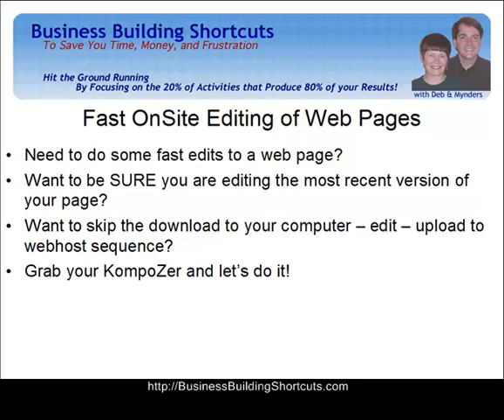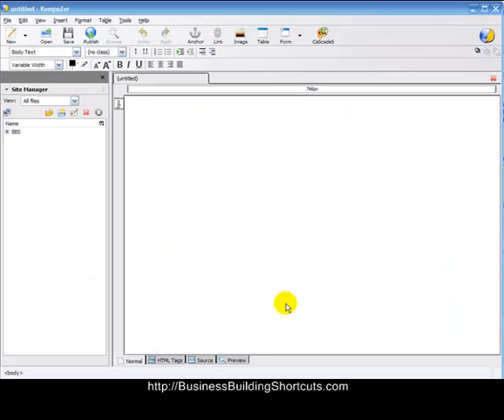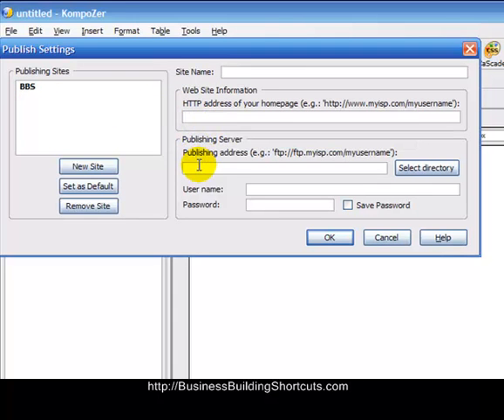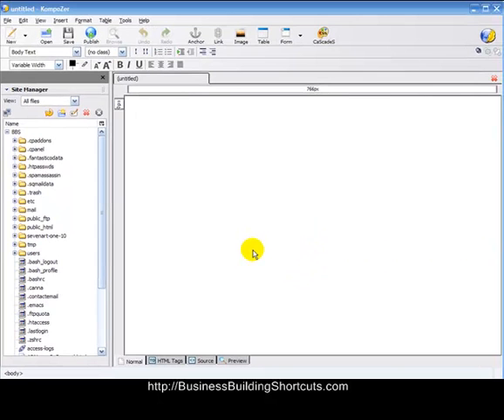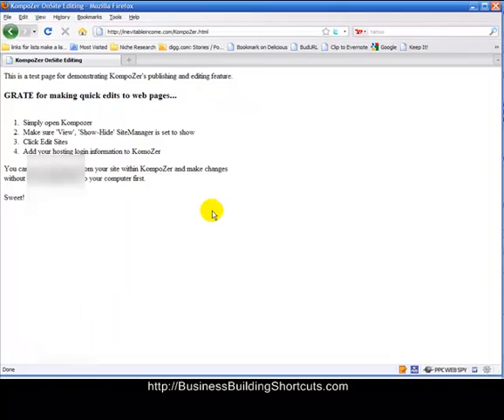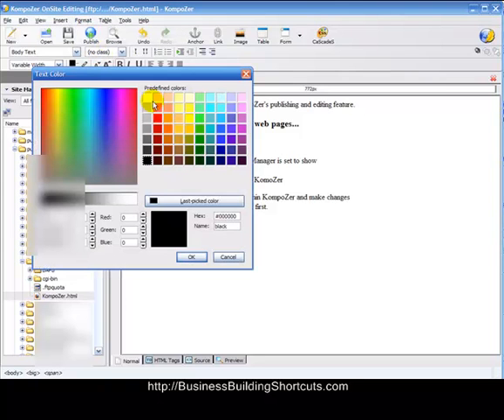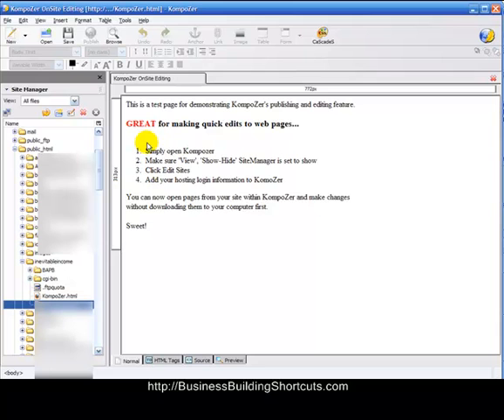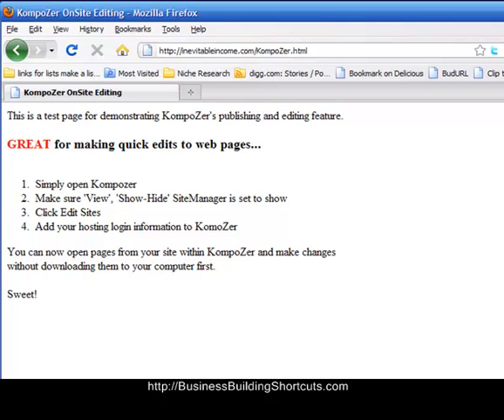Fast Editing of Webpages with KompoZer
Short video showing how to use KompoZer to quickly edit webpages on your webhost, without downloading them to your hard drive first. Be a Fan!